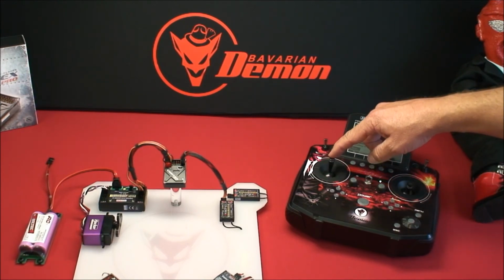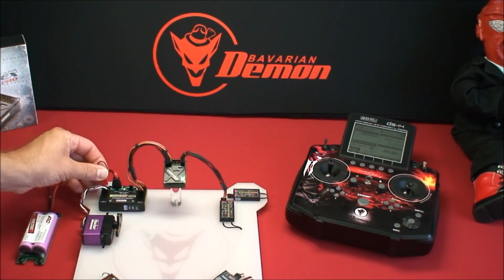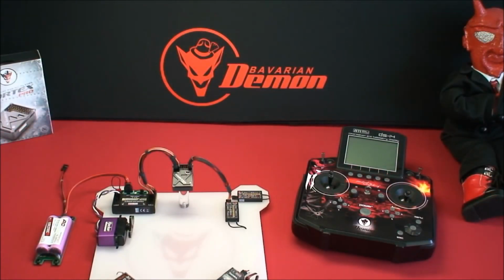CORTEXpro 2x serial in- and output EN